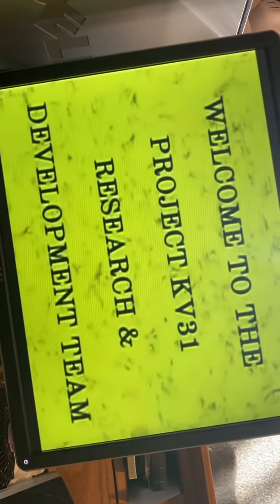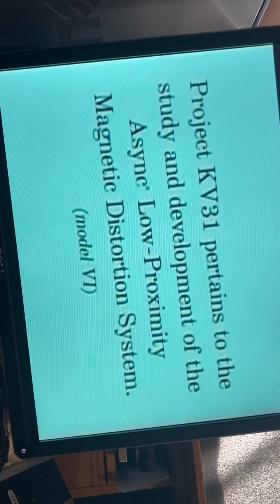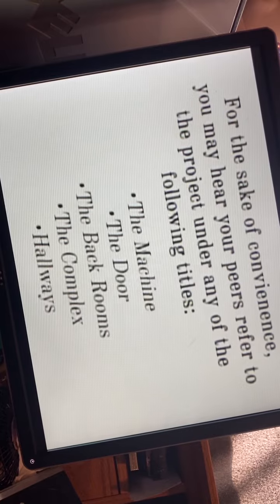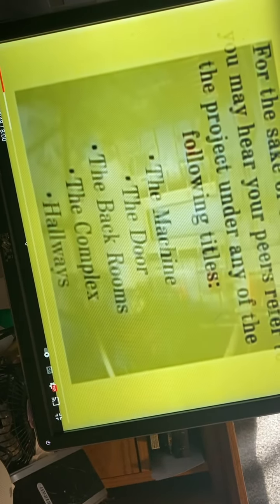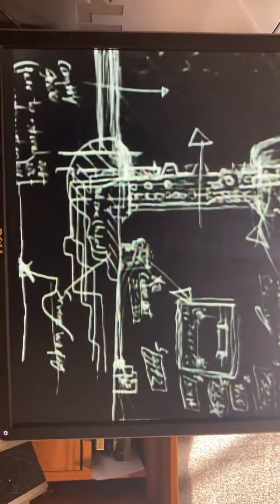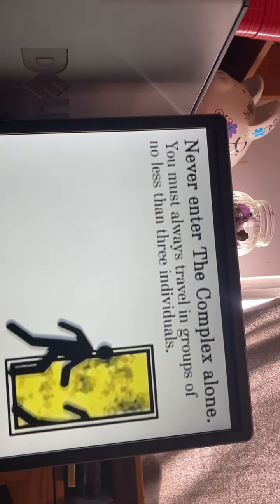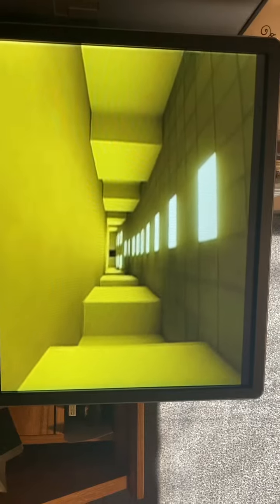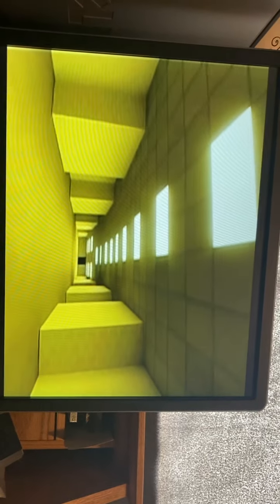￼Tv head: watching the back rooms!￼